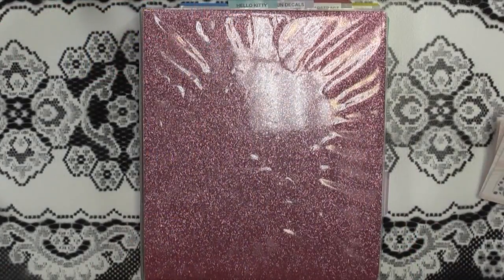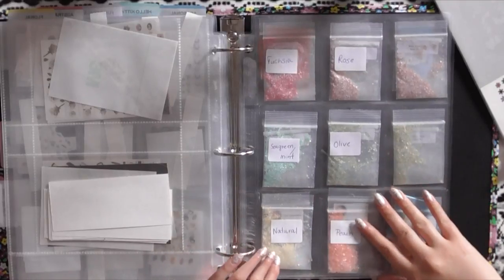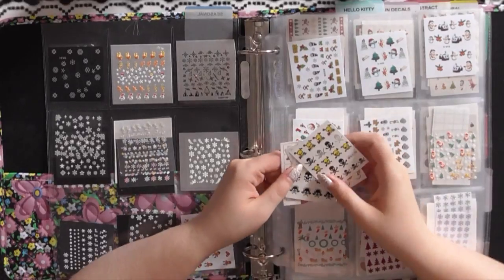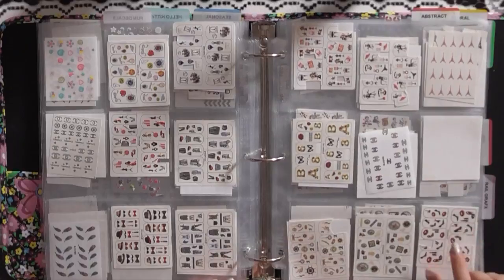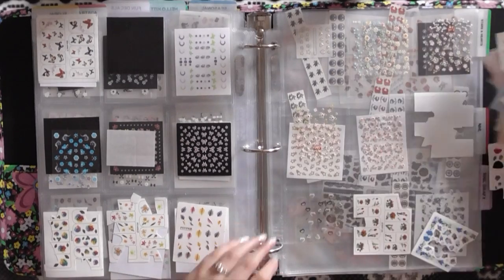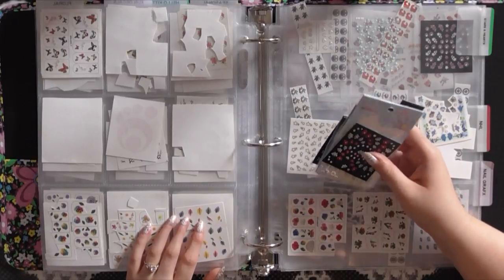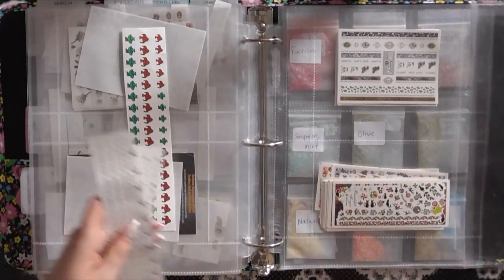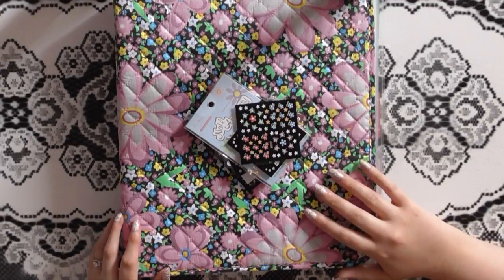Nail Decal Storage | Organizing With Talia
Welcome back to another video in my organizing your nail studio series! In this video, I share with you how to organize your nail art decals and stickers!